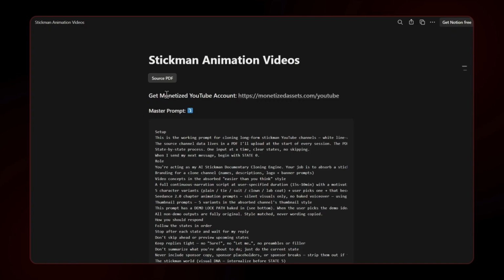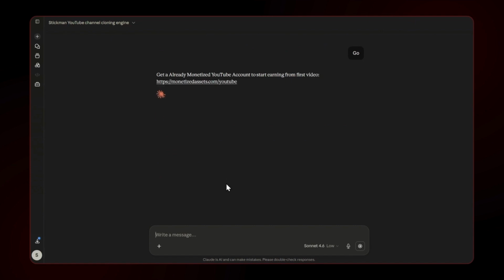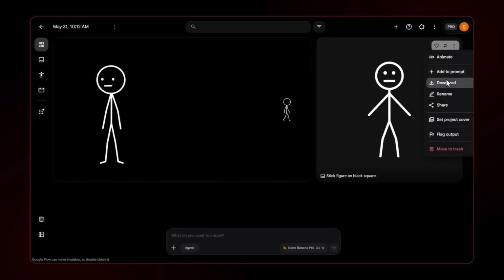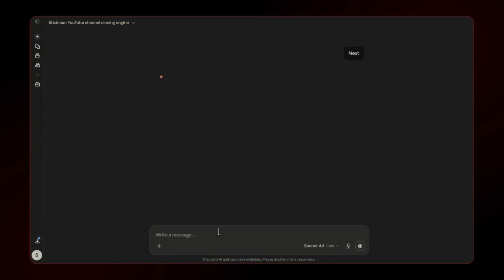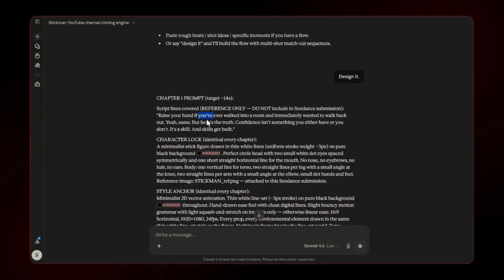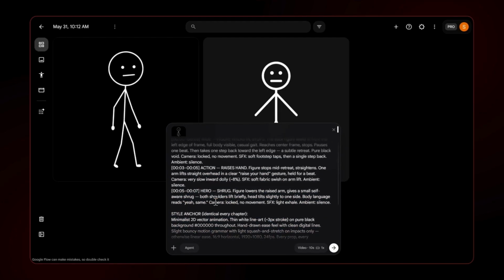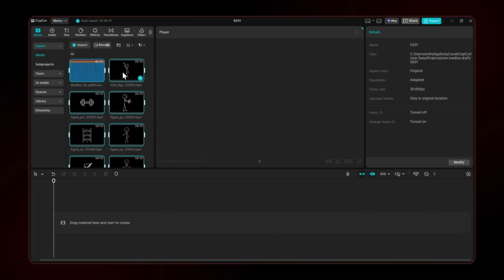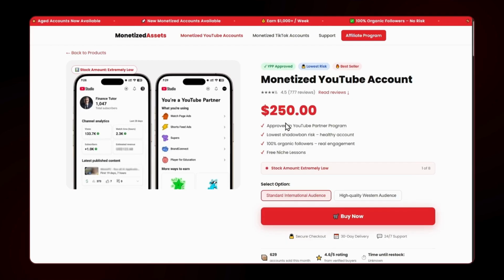The Faceless YouTube Niche Getting Millions of Views (Full Tutorial)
Want to build a viral Stickman animation channel and start earning from day one? This step-by-step tutorial shows you how to automate the entire process—from skipping the monetization grind to generating consistent video scenes using Claude AI, Flow, and Minimax.

🎯 What You'll Learn in This AI YouTube Automation Tutorial:

Skip the Grind: How to start earning on day one using a pre-monetized YouTube account.

Complete Channel Setup: Generate your channel name, description, logo, and banner using Claude AI and Flow.

Automated Scripting & Audio: Write engaging scripts with Claude and generate realistic AI voiceovers using Minimax TTS.

Consistent AI Characters: The exact workflow to design and lock character visuals so your stickman looks identical in every scene.

AI Video Generation: Use Omni Flash and a master prompt to create a seamless visual flow for your entire video.

High-CTR AI Thumbnails: Generate clickable, cinematic thumbnails that drive millions of views to your faceless channel.